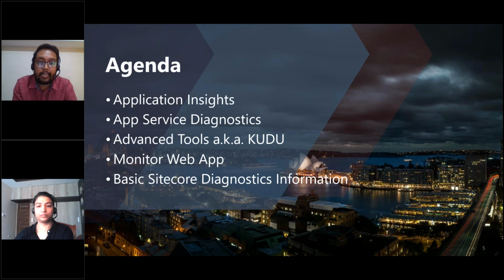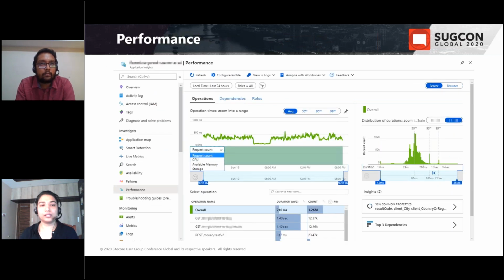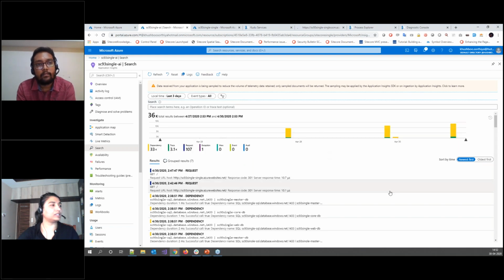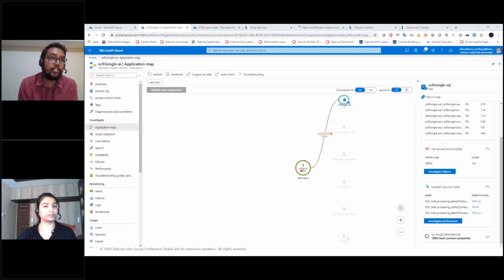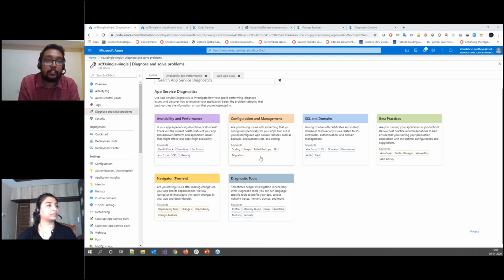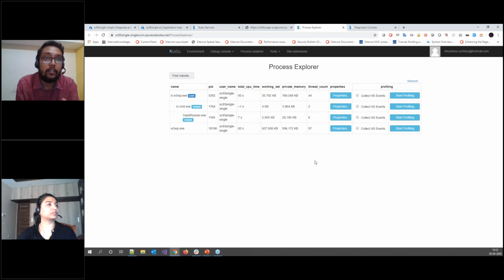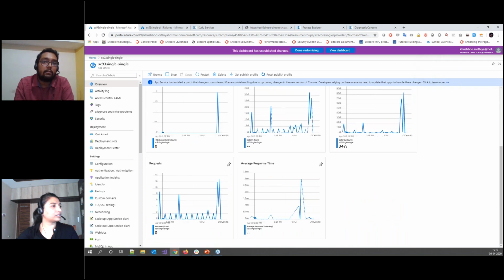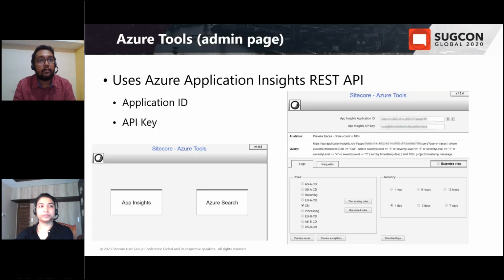Virtual SUGCON 2020 - S. Sreenivasan & Khushboo Sorthiya - Troubleshooting Sitecore on Azure PaaS